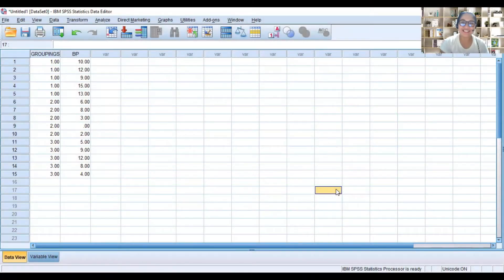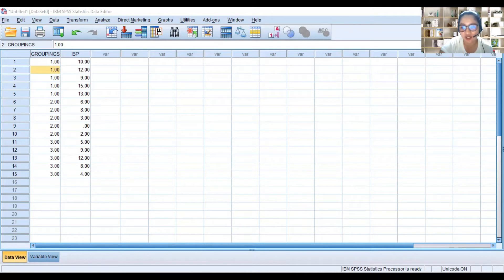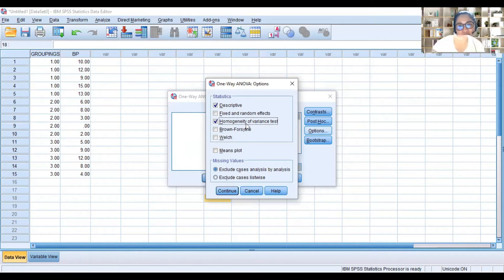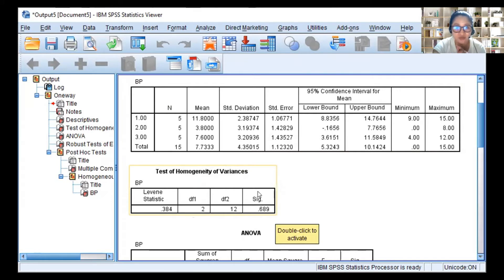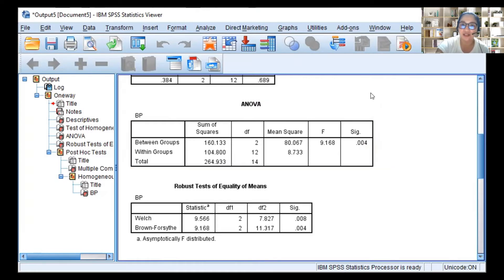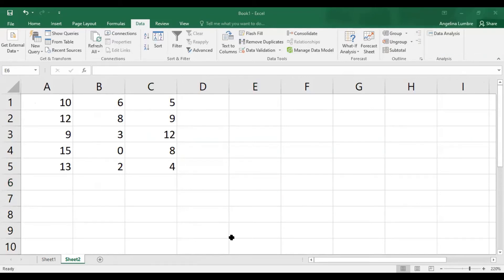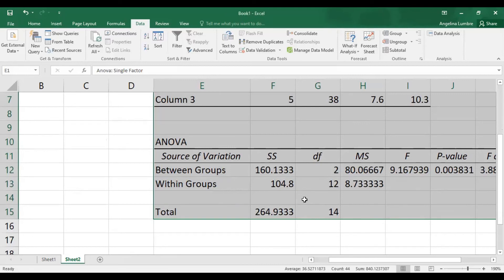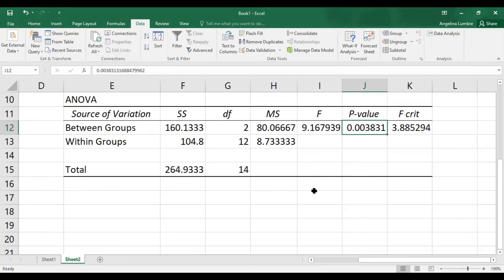QUICKEST ONE WAY ANOVA SPSS AND EXCEL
The convenience of doing One way ANOVA using SPSS and Excel.
Wala pang 60-seconds may sagot na.
With Post Hoc and Homogeneity of Variance Tests